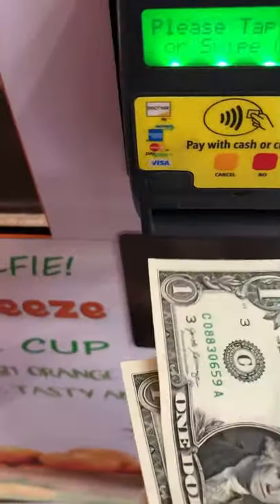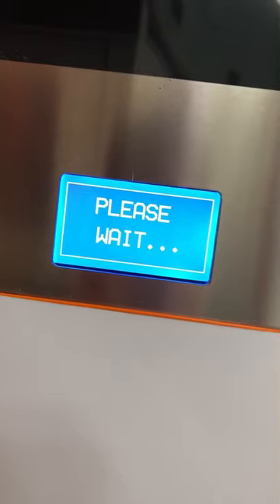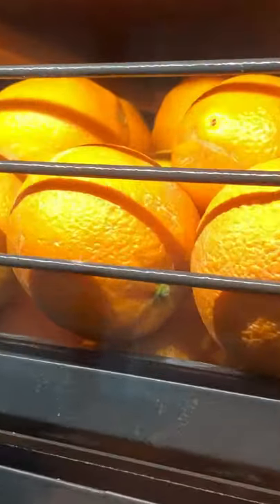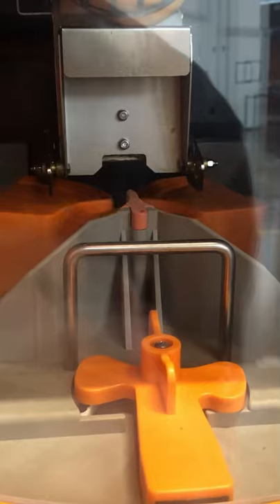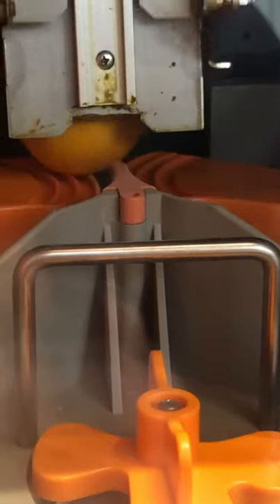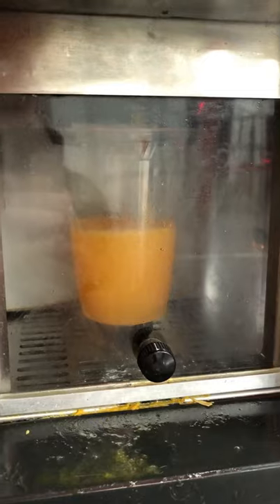Orange Juice Vending Machine!! 🍊